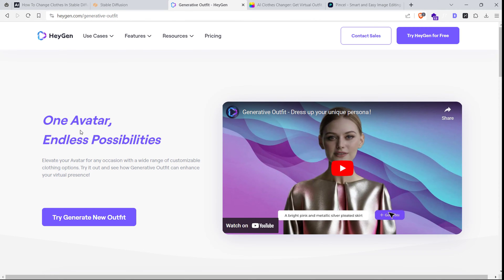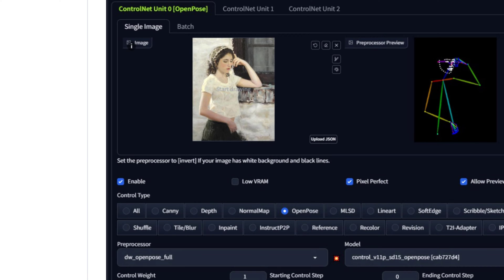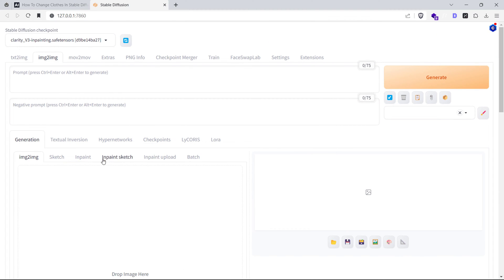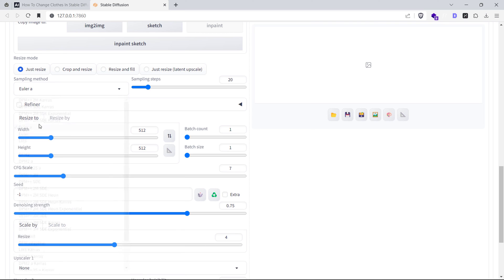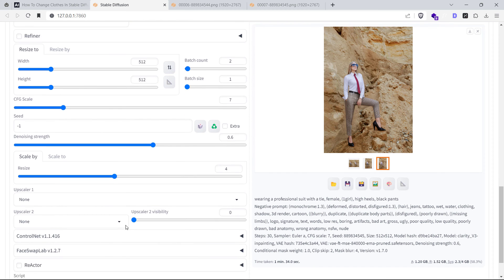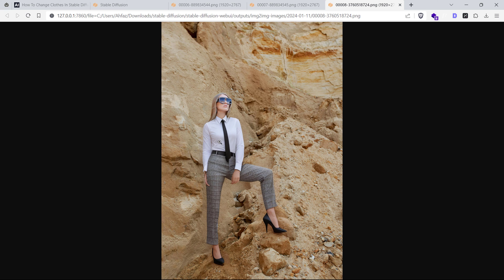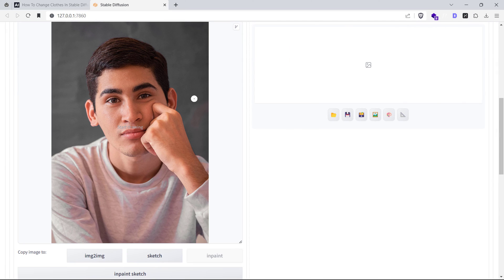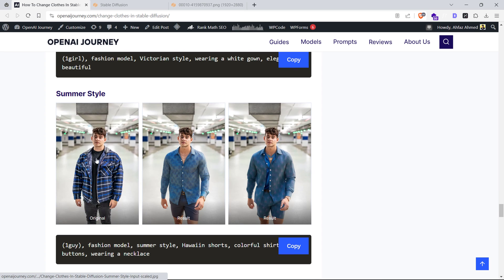How To Change Clothes In Stable Diffusion With Inpainting & ControlNet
Learn how to change clothes in Stable Diffusion using inpainting and ControlNet.